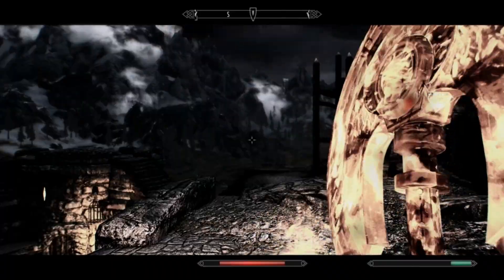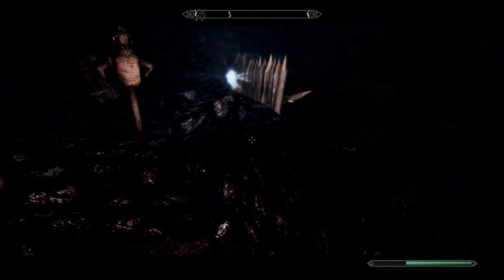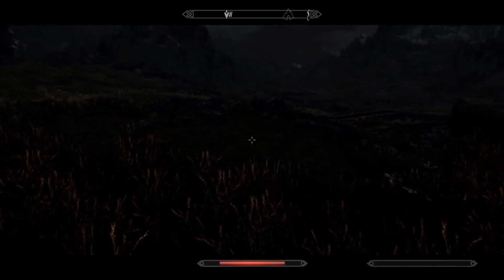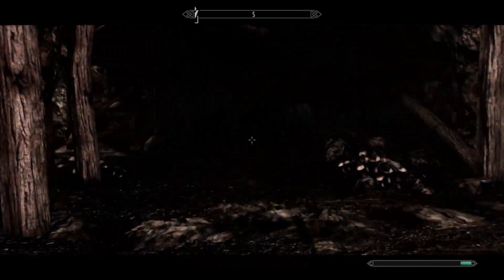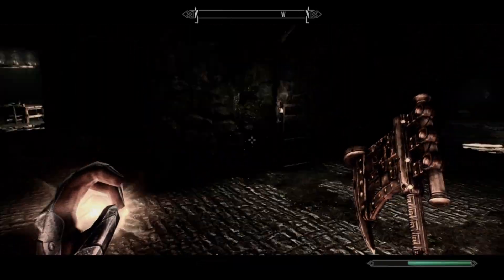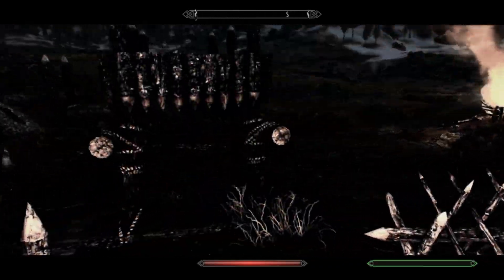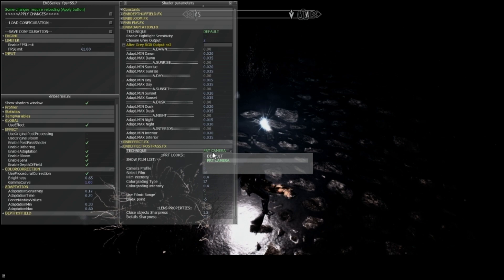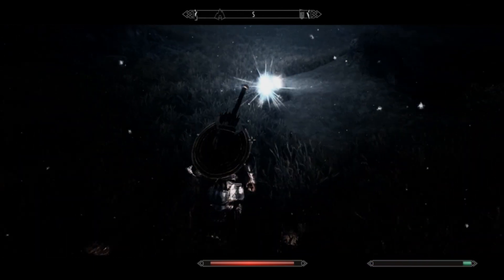28 Days of Skyrim #45 | One Hit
Powerful indeed.